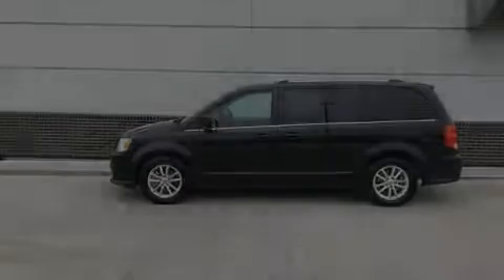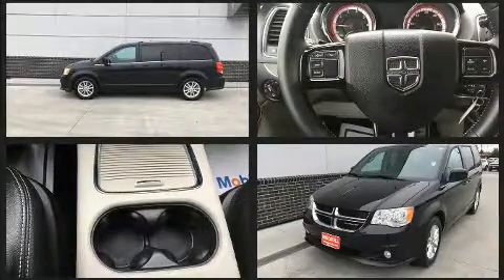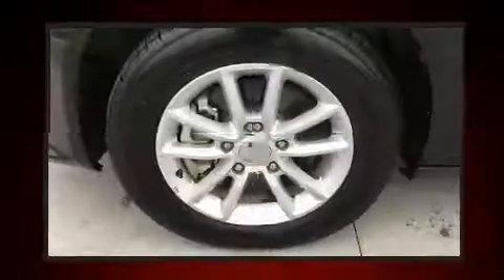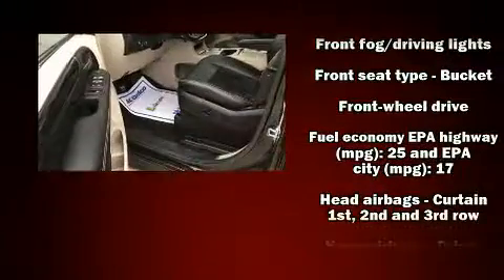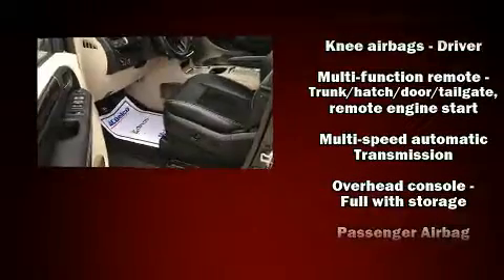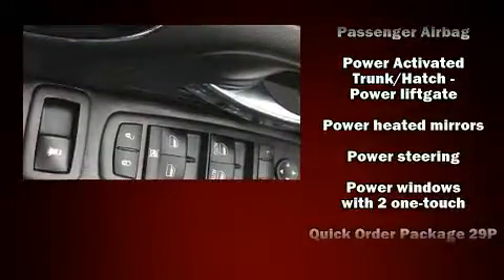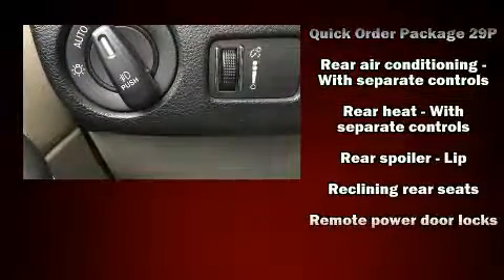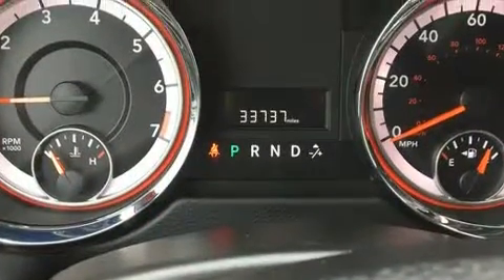2019 Dodge Grand Caravan SXT in Moorhead, MN 56560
Muscatell Subaru
2911 11th Street S

Discerning drivers will appreciate the 2019 Dodge Grand Caravan. It features an automatic transmission, front-wheel drive, and a refined 6 cylinder engine. It distinguishes itself from the competition with features such as: an automatic dimming rear-view mirror, front and rear air conditioning, front fog lights, tilt steering wheel, an overhead console, a roof rack, and 1-touch window functionality. Storage solutions are integrated throughout the interior, demonstrating thoughtful attention to detail. Third row seats expand the maximum passenger capacity to 7. You and your passengers will enjoy the stereo system, which includes a CD player with MP3 capability, and 6 well positioned speakers. Dodge also prioritized safety and security with features such as: dual front impact airbags, head curtain airbags, traction control, anti-whiplash front head restraints, a panic alarm, and 4 wheel disc brakes with ABS. Brake assist technology provides extra pressure when applying the brakes. We pride ourselves in consistently exceeding our customer's expectations. Stop by our dealership or give us a call for more information.